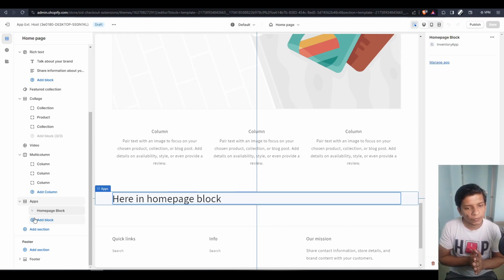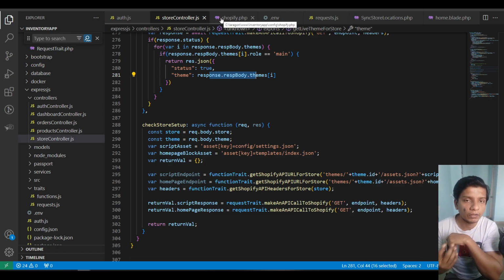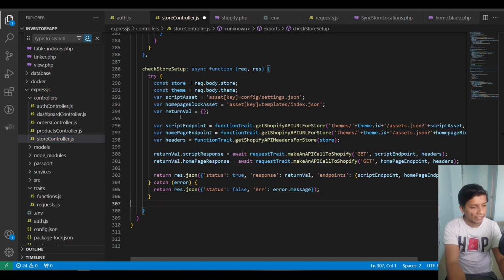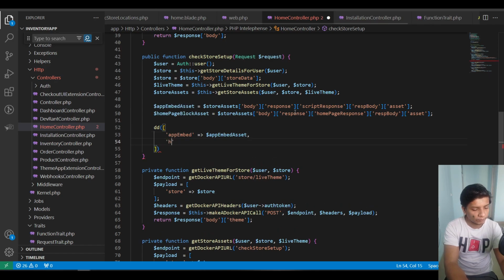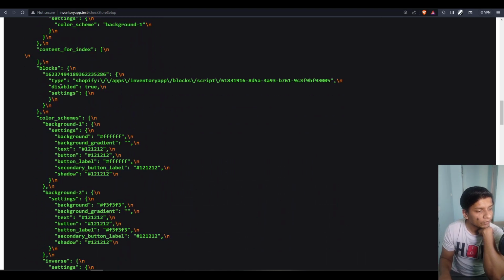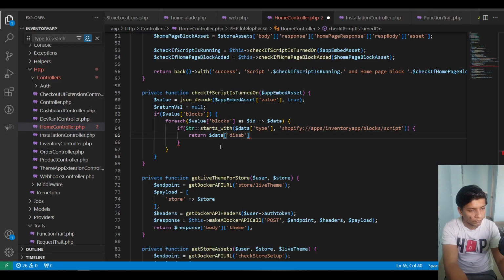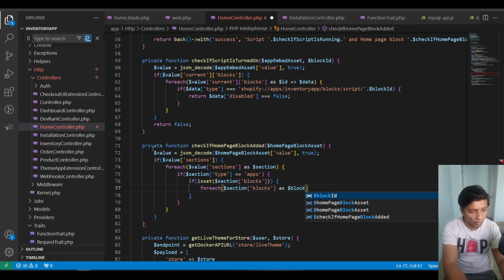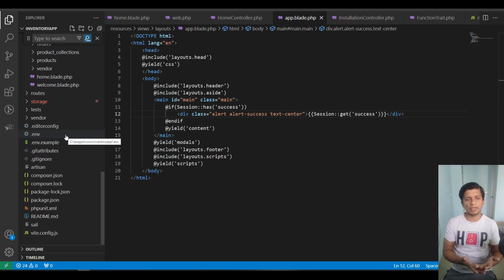Shopify Asset API - Use Case with Theme App Extensions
In this video, I explain how we can detect whether the merchant has properly setup the theme app extension on their store.